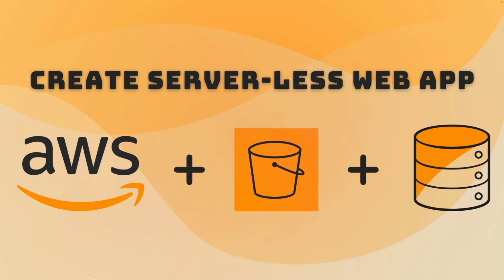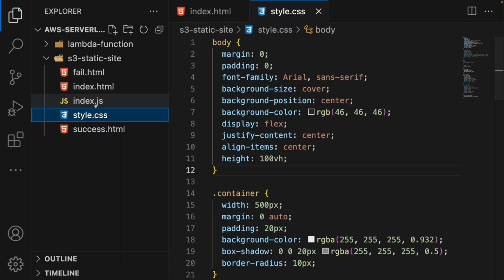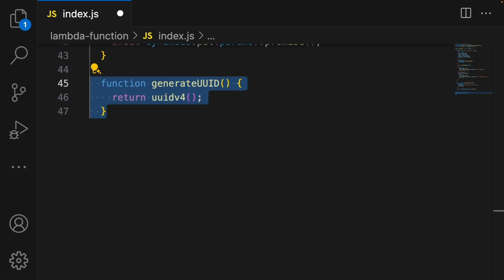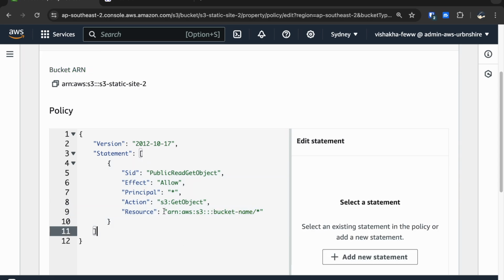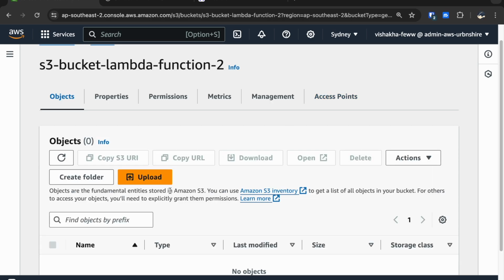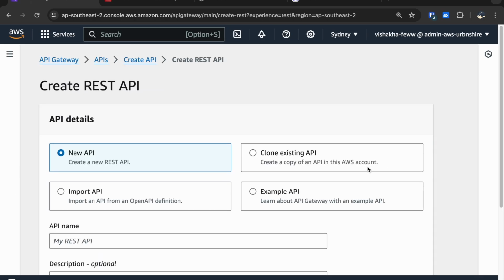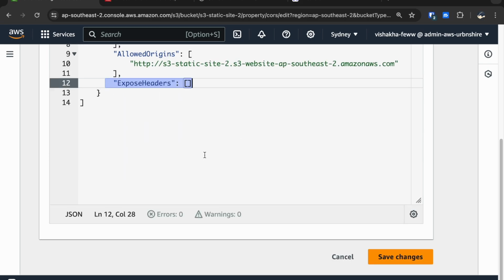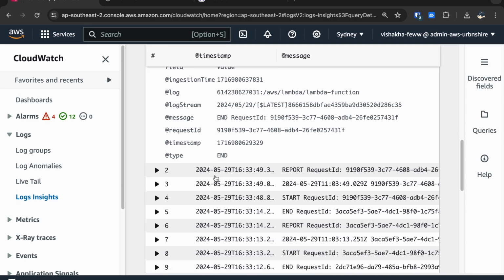Serverless Web APP?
Hi there! In this video, we will look at how we can create a server-less web application using AWS services.

Topics:
0:00 Intro
0:15 Quick Overview
1:16 Initialising the new project
9:13 Working on AWS services
27:00 Test Form
28:00 Wrap-Up & Thank You :)